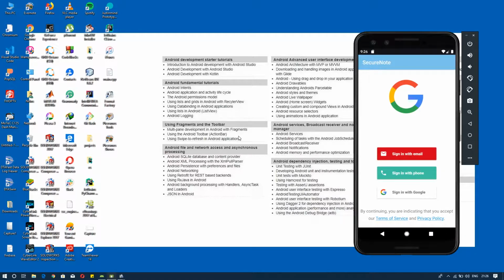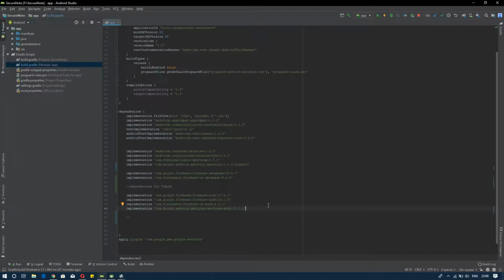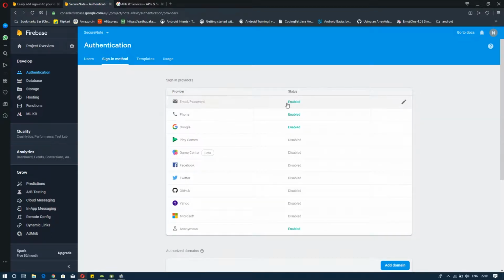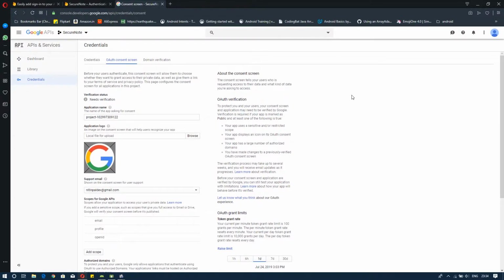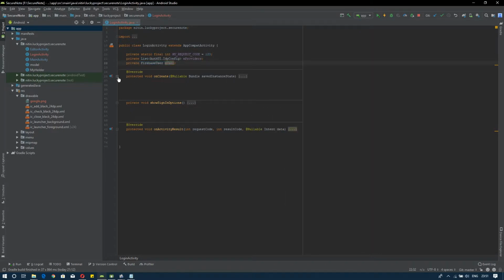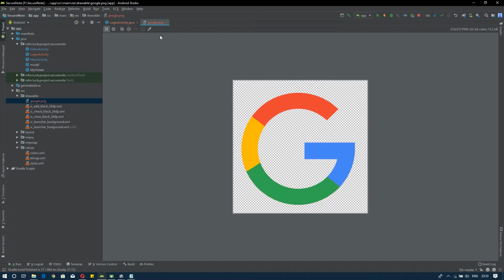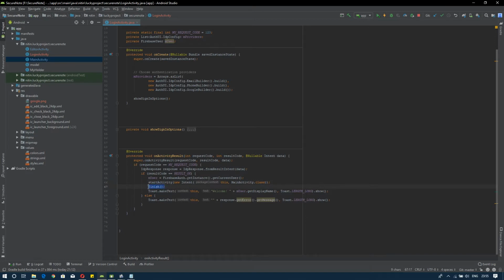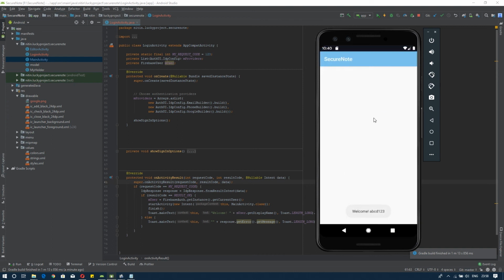Integrate GoogleSign ,Email and Phone verification signin options in android Application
In this video i will show you how to IntegrateFirebase AUTH in android application.
We will be using firebase, GoogleAPI console and android studio.

Dependencies used:-
    implementation 'com.google.firebase:firebase-core:17.0.1'
    implementation 'com.google.firebase:firebase-auth:18.1.0'
    implementation 'com.firebaseui:firebase-ui-auth:4.3.1'
    implementation 'com.google.android.gms:play-services-auth:17.0.0'